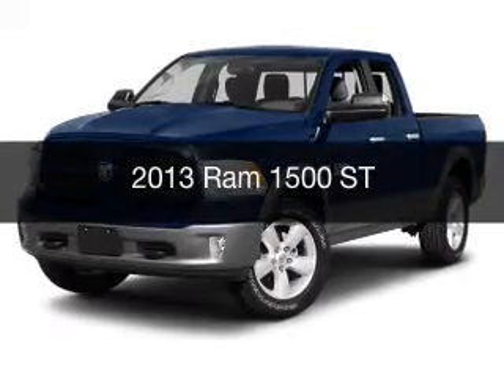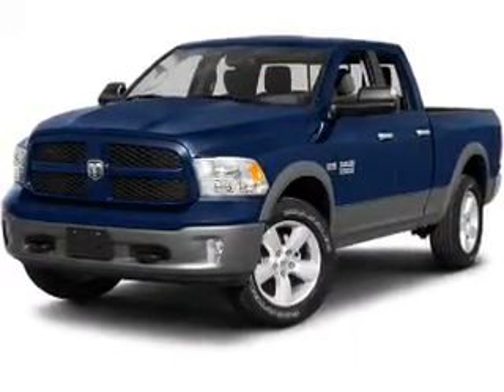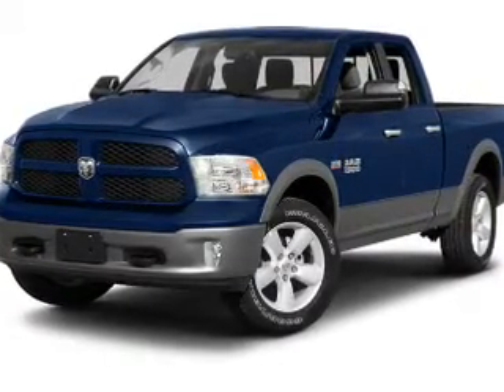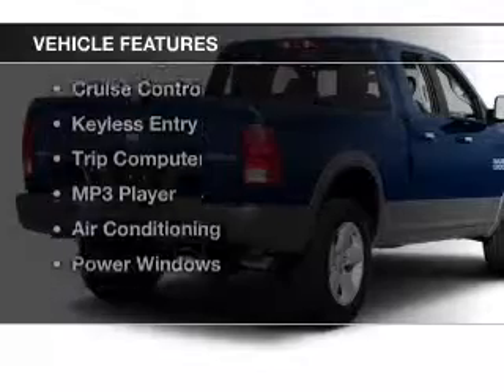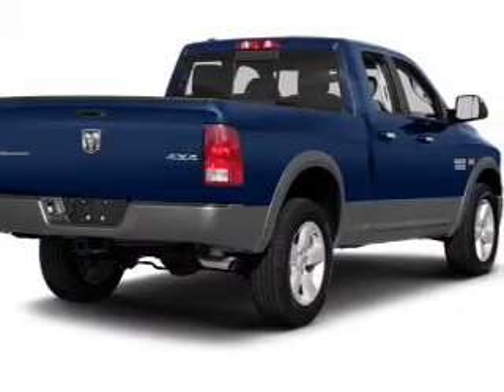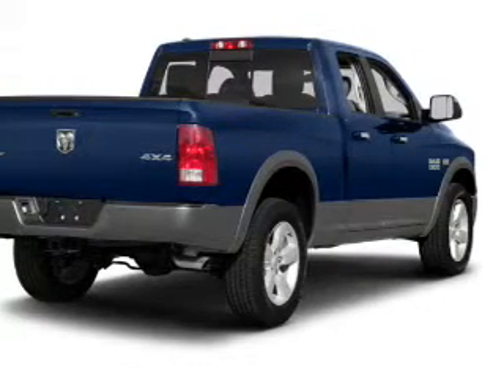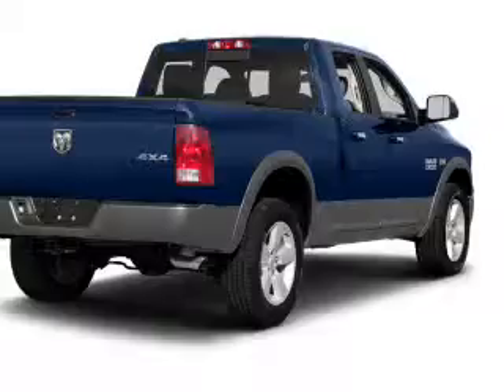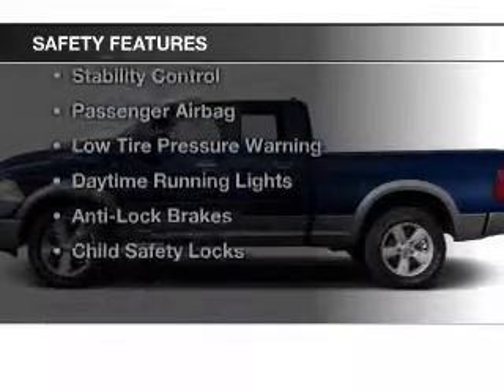2013 Ram 1500 - Bayonne NJ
Year: 2013
Make: Ram
Model: 1500
Trim: ST
Engine: 5.7 L, 8 cylinder
Transmission:
Color: Blue
Mileage: 63050
Address:
401 Rt 440